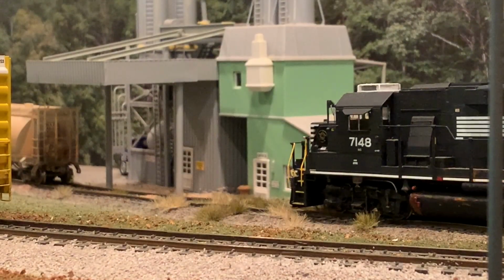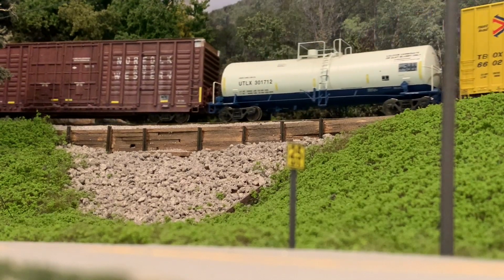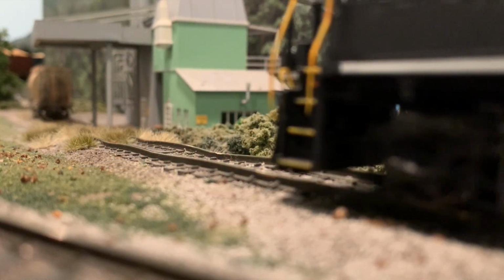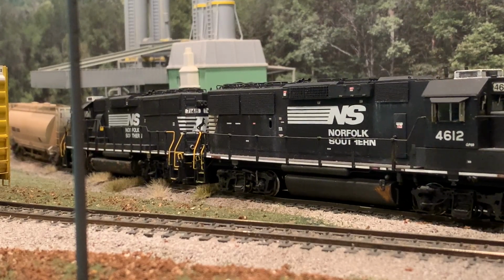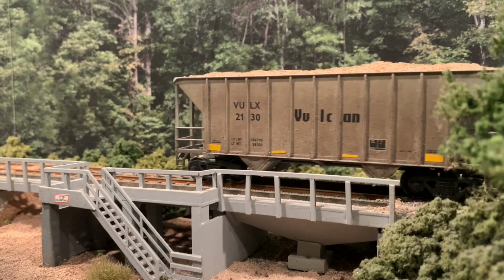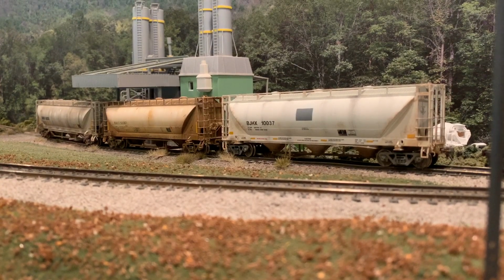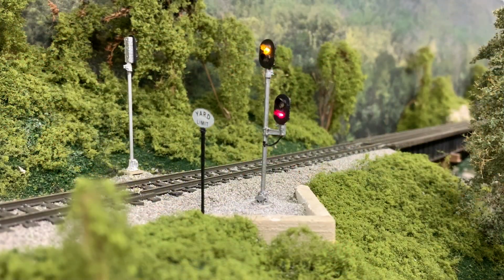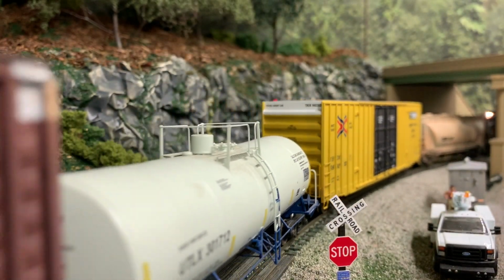Realistic Operations - BAD TRACK and Branch Lines in HO Scale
Modeling bad track on an industry spur - In this video we continue to follow NS Local Freight Train # P89 as it heads westbound towards Asheville and switches out a small cement industry.

Best,

Josh